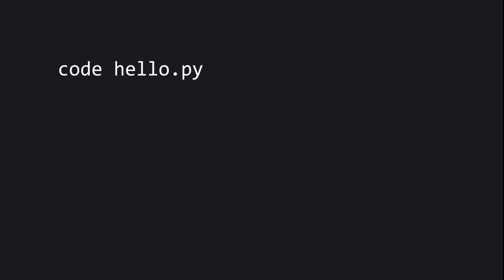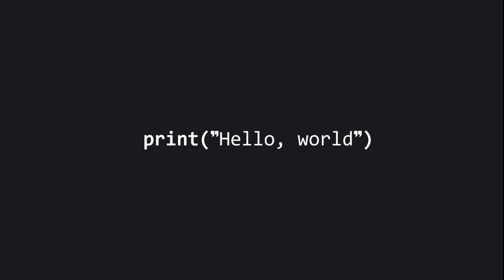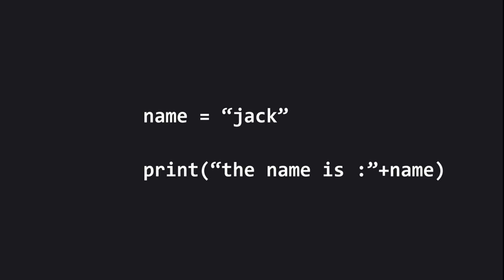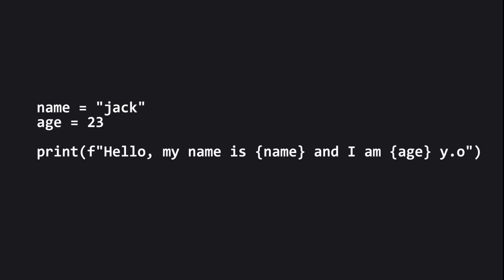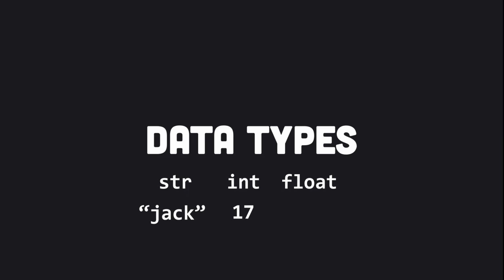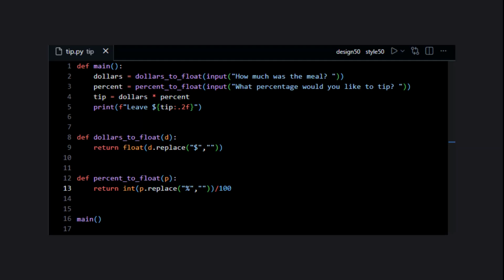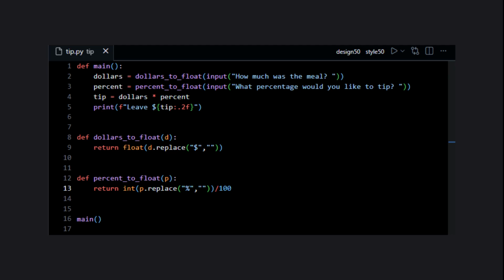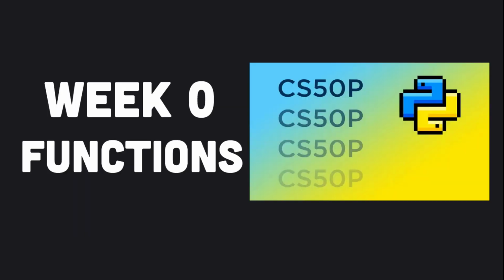CS50P Week 0 - Functions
CS50P Week 0 - Functions | Python Basics for Beginners

Welcome back! In this video, we cover CS50P Week 0 and dive into the fundamentals of Python programming, including functions, variables, and organizing code cleanly.

📌 What you’ll learn in this video:

Writing your first Python program (hello.py) and understanding how Python executes code line by line.
What functions are, how to use them, and understanding arguments and side effects.
How to handle bugs and read Python error messages effectively.
Introduction to variables and how they store values for dynamic and reusable code.
Using comments to explain code and plan logic.
String formatting for clean and readable output.
Working with methods to manipulate text and clean user input.
Understanding data types: strings, integers, and floats.
Creating your own functions with def and organizing code with a main() function.
Building a Tip Calculator program to apply all these concepts in a real example.

By the end of this week, you’ll have a strong foundation in Python basics and your first complete program.